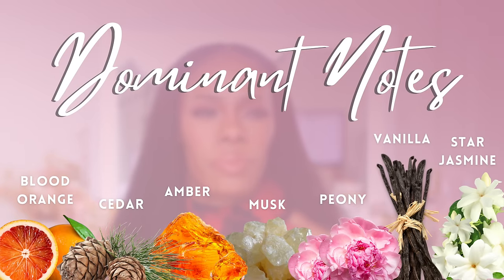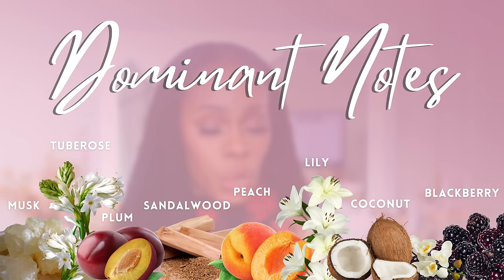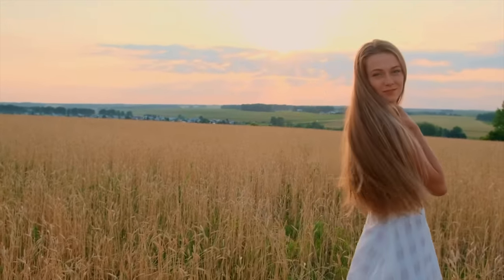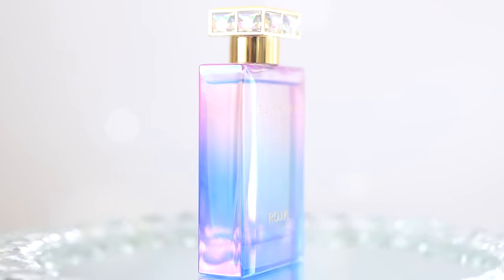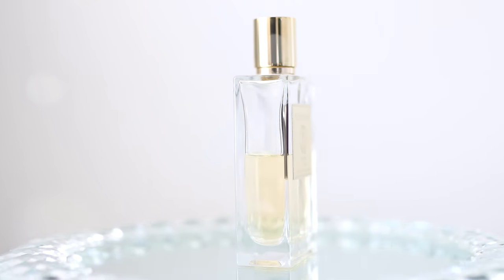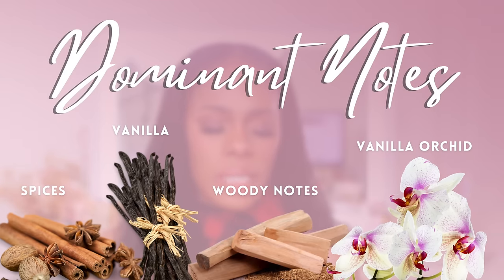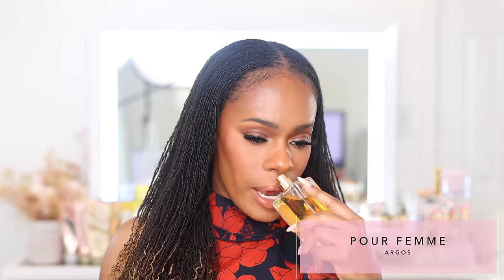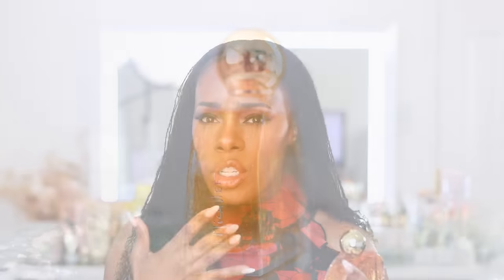ULTRA FEMININE PERFUMES | Top Perfumes For Women 2024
These are some of the most feminine fragrances in my perfume collection! I love feeling and smelling super feminine and these perfumes are perfect for this.

COSMIC KYLIE

ELYSIUM POUR FEMME

LOUBI ROUGE

CASTLING -  Save 10% using Code: SHARIDA10

VANILLA PLANIFOLIA

🍦MAHNI CASSONADE🍦 My Exclusive Fragrance with Navitus Parfums
Save 10% using Code: SHARIDA10

🟠 SO AVANT GARDE: SAVE 20: using code SHARIDA20 (this excludes MIND GAMES)
⚫️ MIND GAMES: Save 10% using Code: SHARIDA10
⚫️ EPC (Experimental Perfume Club) Save 10% using code SHARIDA10

🤩TWISTED LILY LANDING PAGE🤩